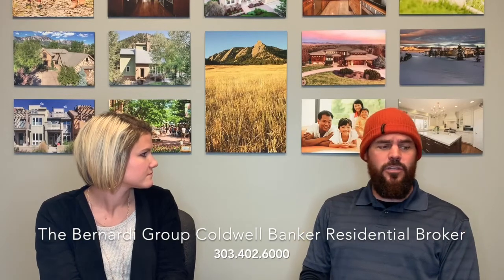Ongoing Home Maintenance Tips So that Selling Your Home is Easier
Madison Cervo, listing agent for Karen Bernardi and the Bernardi Group, talks to Drew, owner and home inspector of Kick A-Z Home Inspections. In this short clip, Drew shares ongoing home maintenance tips so that listing and selling your home are a breeze.

The Bernardi Group is the premier choice for all your Boulder real estate needs. For over 30 years, we have been helping people buy and sell real estate in Boulder and the surrounding area. Whether you're looking to buy a new home, sell your current home or buy an investment property, the Bernardi Group can help you meet your goal.